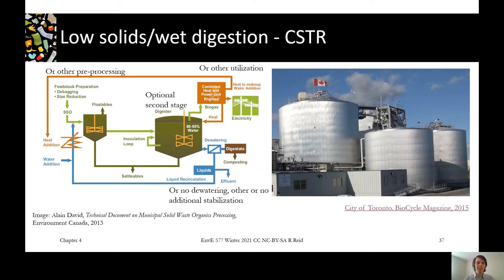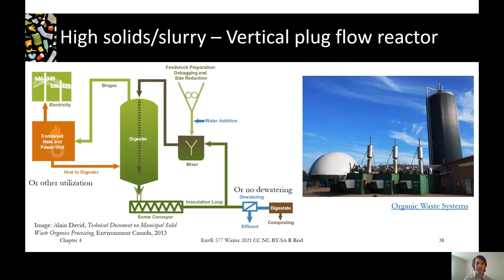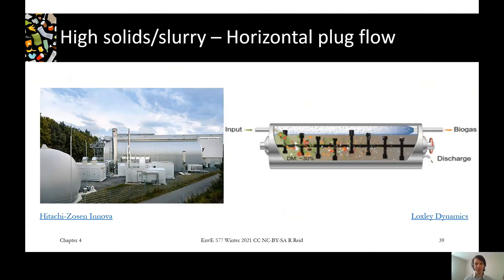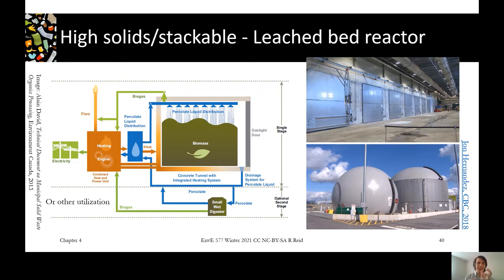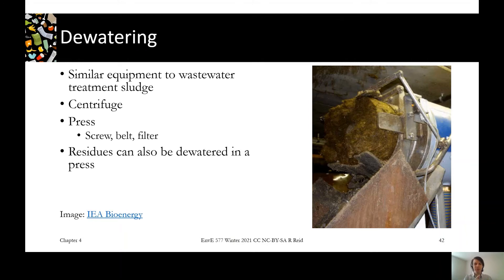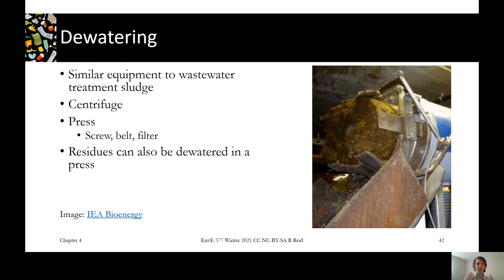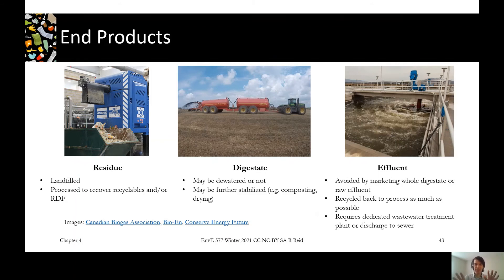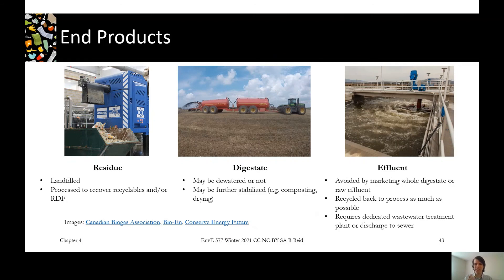4.3D Anaerobic Digester Types and End Products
We look at wet and high solids slurry and stackable anaerobic digesters and how the solid and liquid end products are used.

External resources:

Environment Canada - Technical Document on Municipal Solid Waste Organics Processing (this manual is very comprehensive and is referenced throughout Chapter 4)